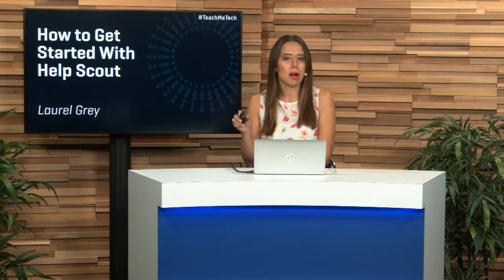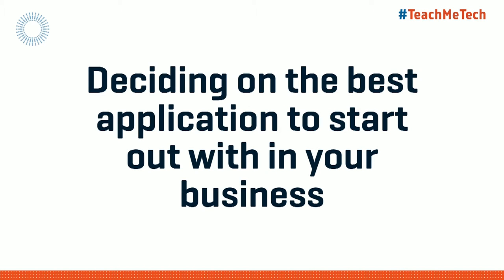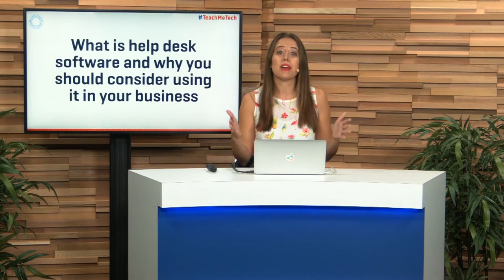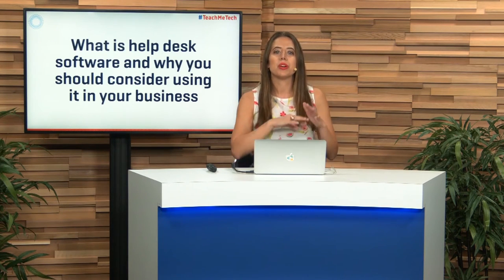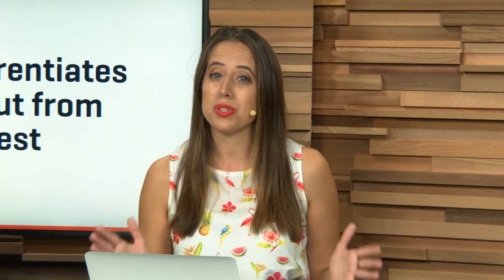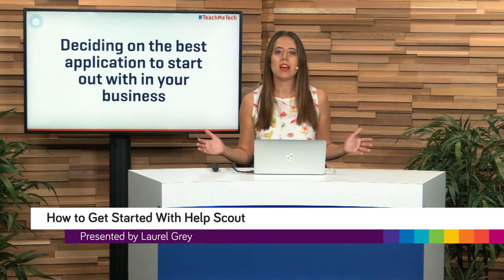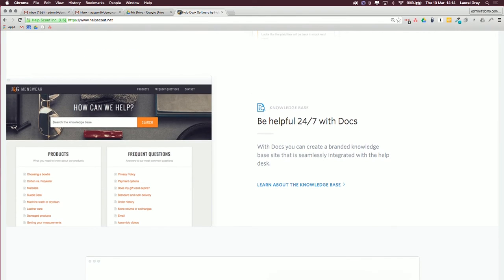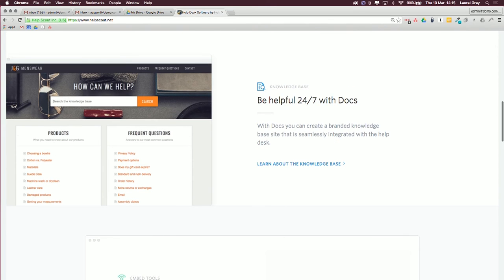Help Scout Review - Beginner to Expert PREVIEW by Bizversity.com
How to Get Started With Help Scout

Improve your business’ customer service support as tech savvy Laurel Grey shows you Help Scout, a help desk software for your business.

 • How having a help desk software in your business can be useful
 • What is Help Scout and why it can be good for your business
 • What is the best way to set up your free account in Help Scout
 • How to customise your Help Scout account to get you started
 • How to customise your account settings to make work easier